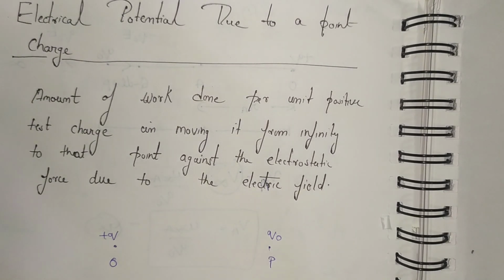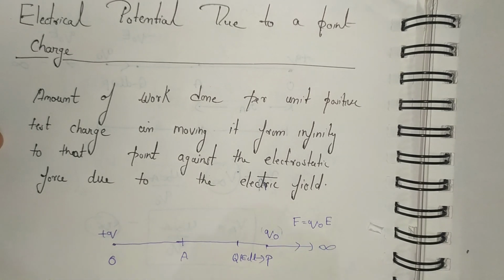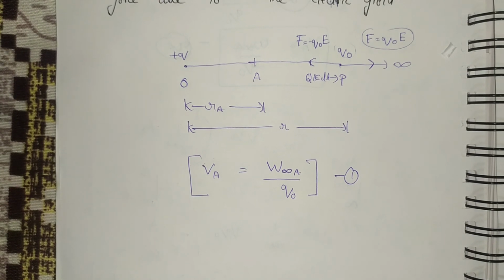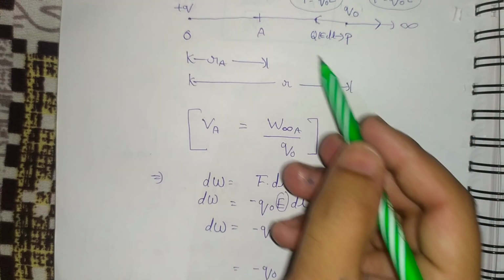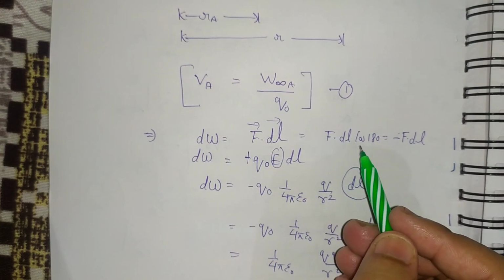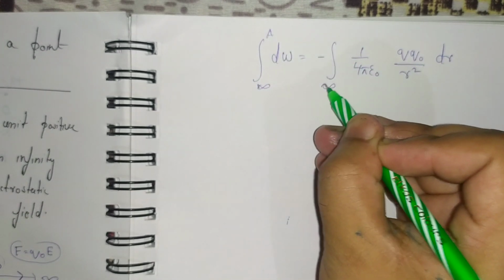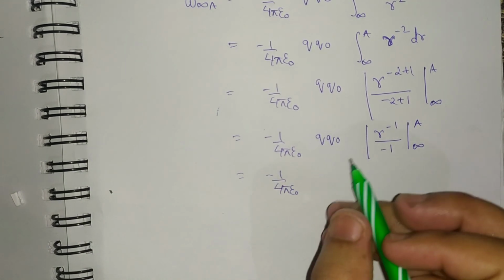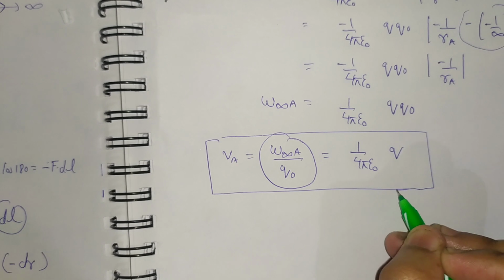electric potential due to point charge.